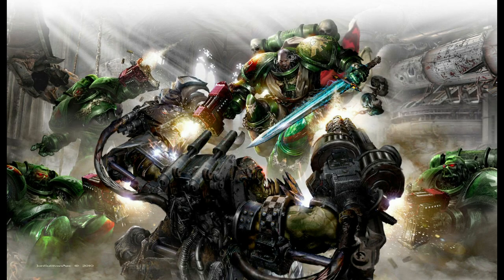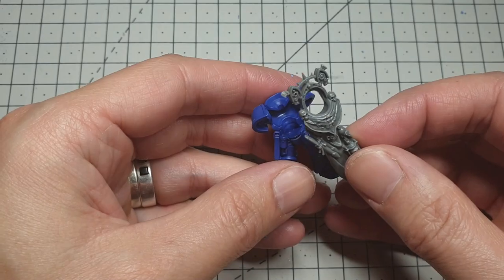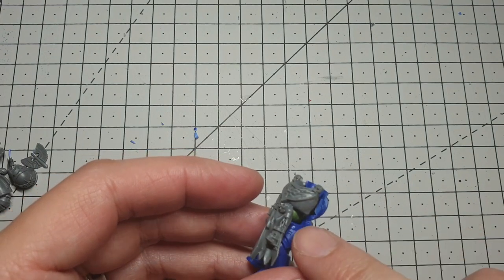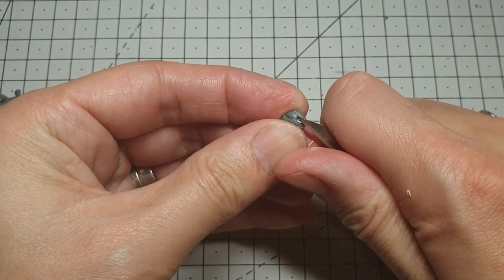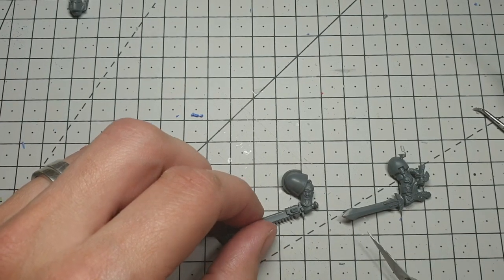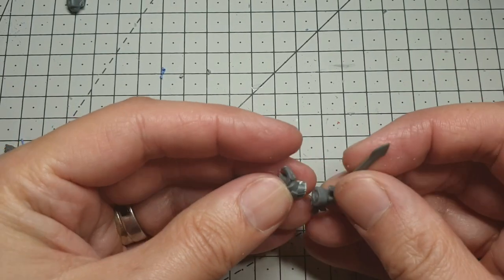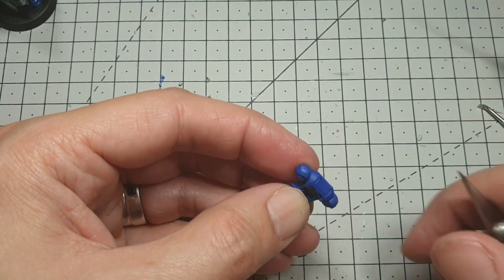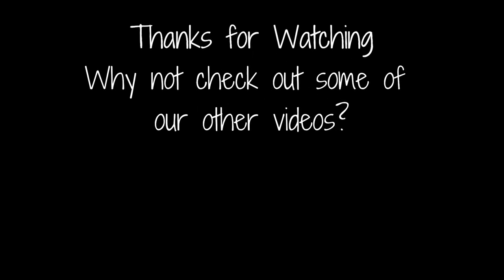How to Convert a Dark Angel Intercessor Sergeant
Back with another Space Marine Primaris conversion this week for the Dark Angels, I imagine him to be a good Sergeant or Lieutenant model. This also answers the age old question of what bits from the firstborn marine kits fit the Primaris models.

All donations will help support the games we showcase and modelling videos on a weekly basis.
Many thanks